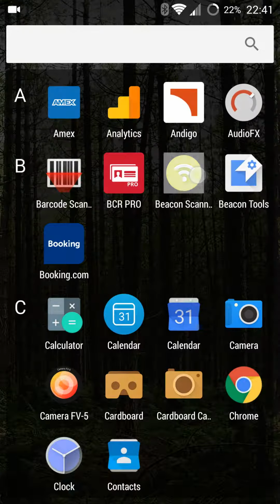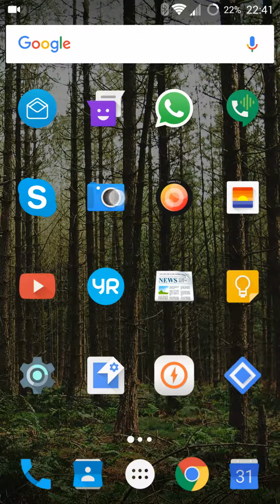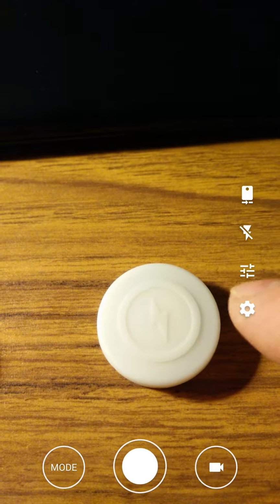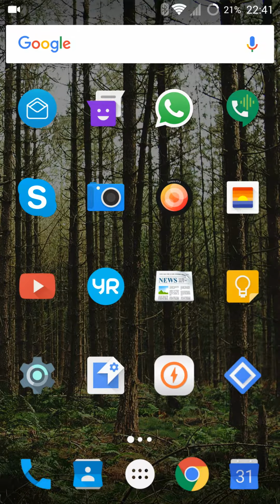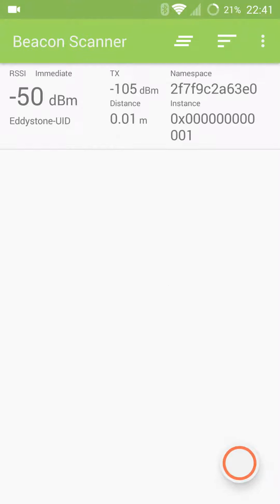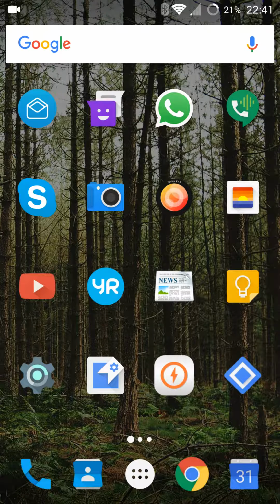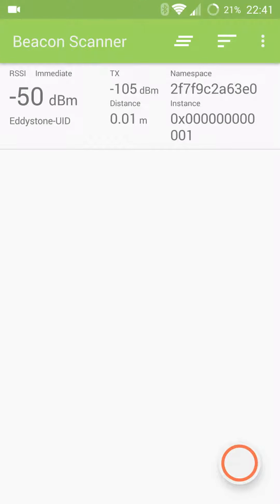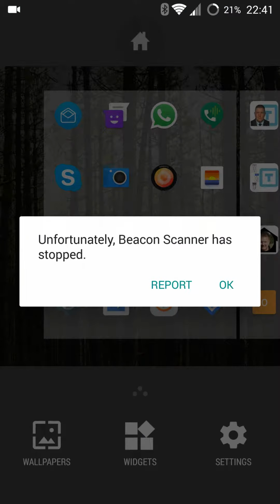In this video 'Beacon Scanner' app for Android is used to find beacons placed in the physical world. Two beacons are used and both manufactured by Radius networks. One beacon is working but the other has been determined to be faulty. The faulty beacon when turned 'on' crashes the 'Beacon scanner' app.